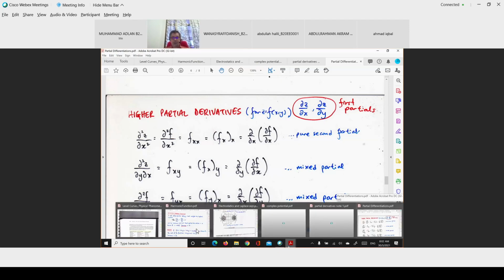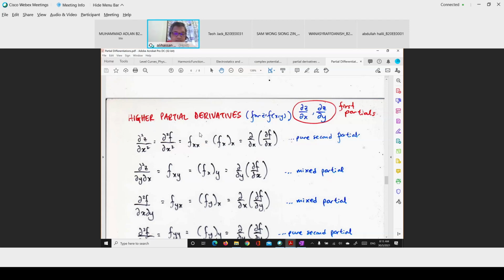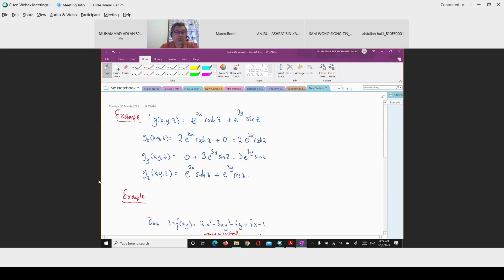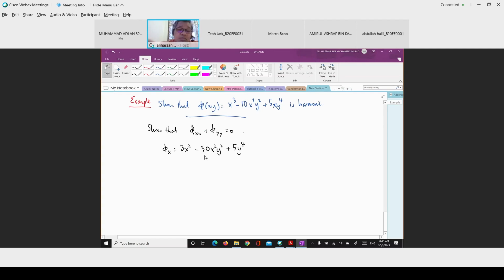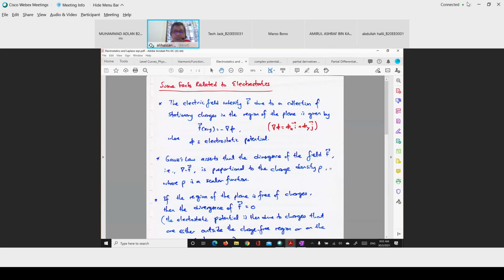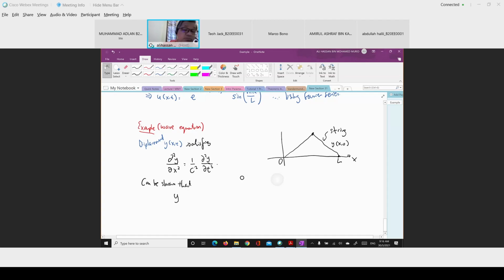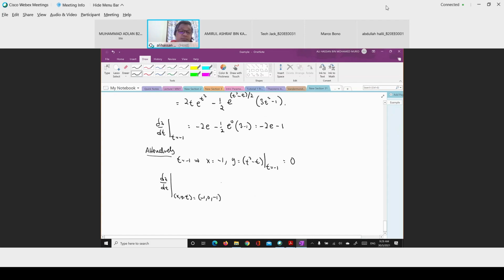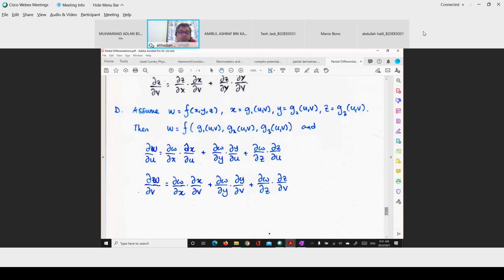EM WEEK 3 TUESDAY